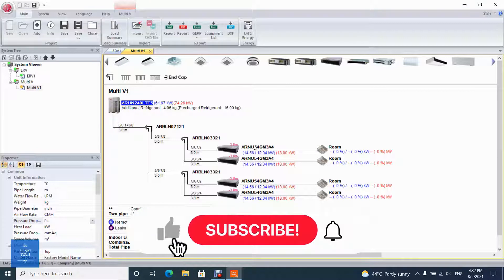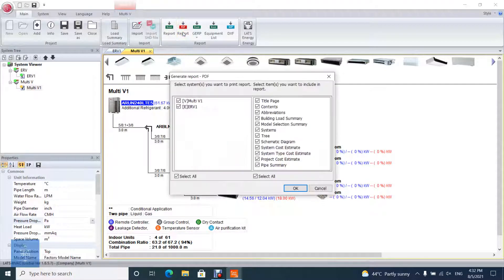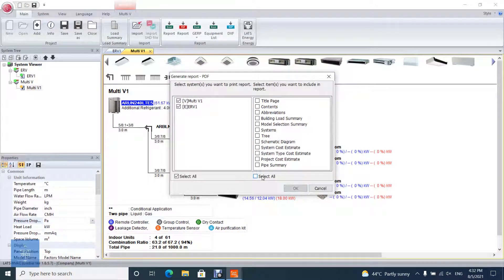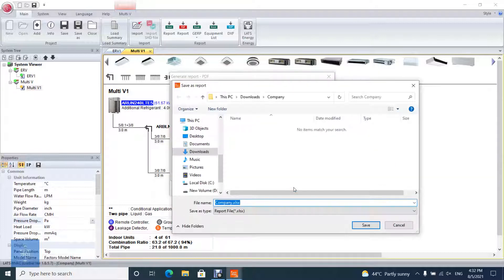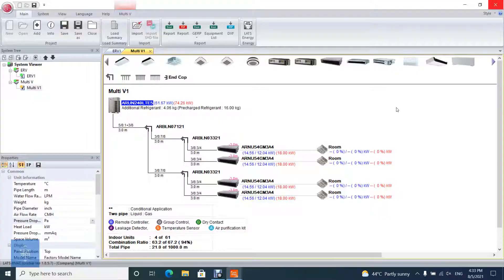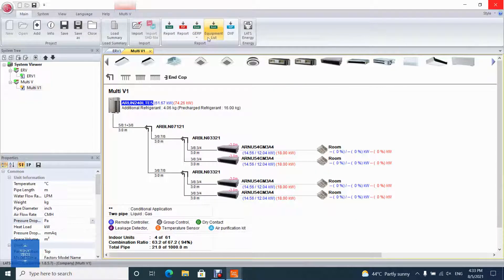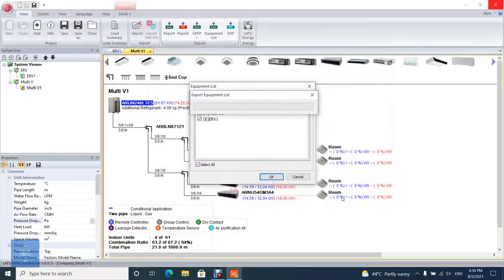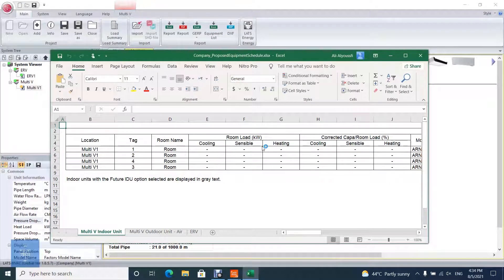How to make a report on LG Lats HVAC - LG Lats HVAC Tutorial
This video will show you How to make a report on LG Lats HVAC.
LATS HVAC is an integrated model selection program for LG HVAC products, enabling an accurate and quick selection of the best model suitable to each site. Deriving results for test driving by piping lengths is also possible, the same as the LATS CAD program. In addition to model selection, faster estimation of refrigerant piping diameter and additional refrigerant is possible, along with auto printing of reports.

00:00 Intro
00:12 Main Video
02:46 Outro